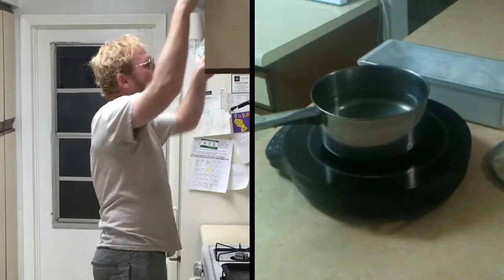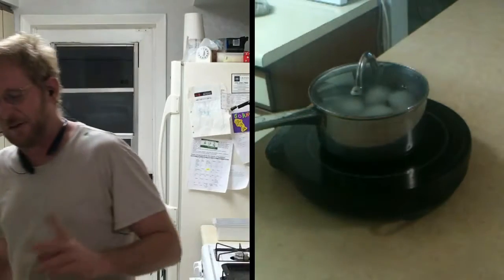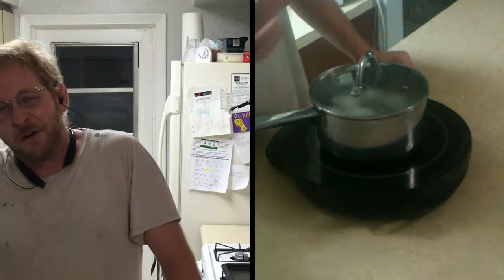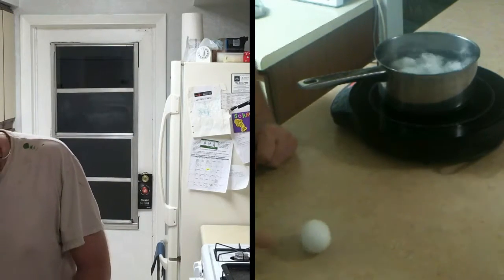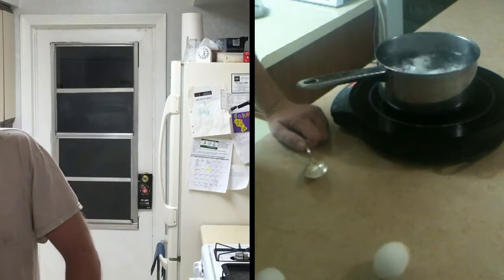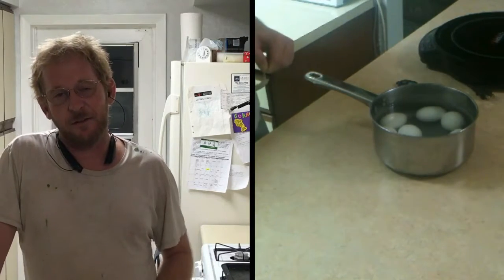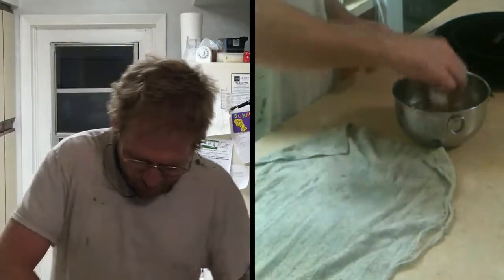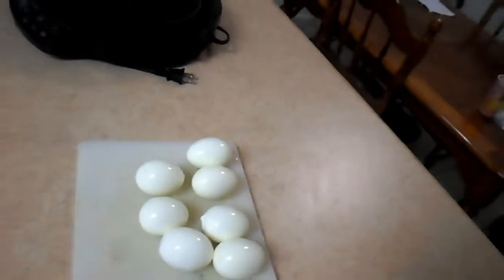How to hard boil an egg perfectly every time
This will show you how to cook perfect hard boiled eggs the first time, every time.